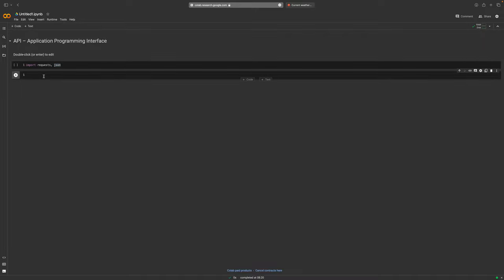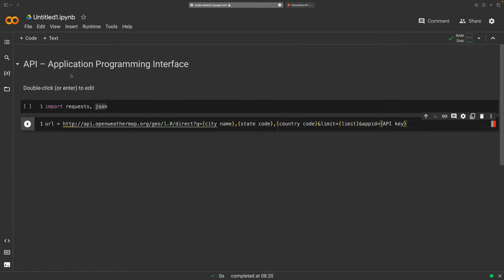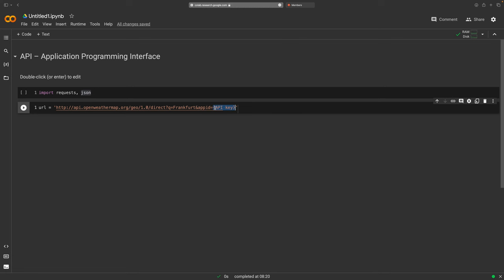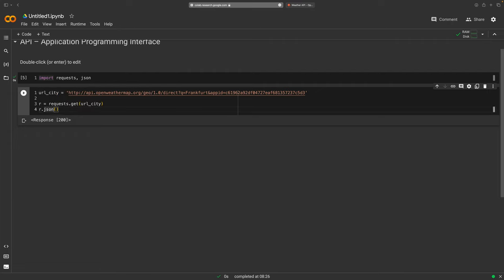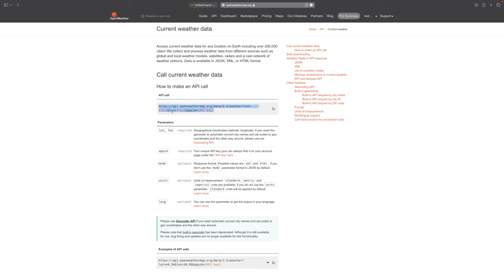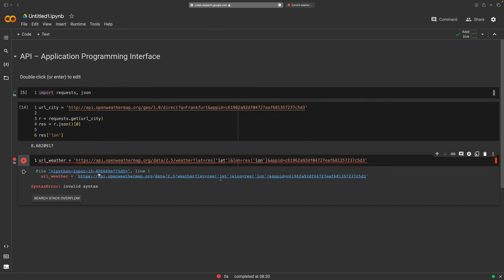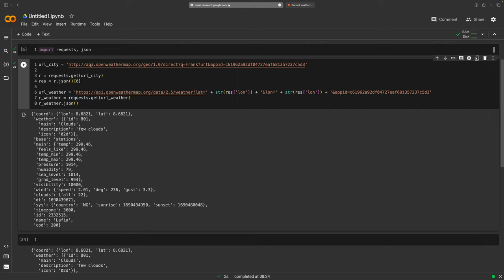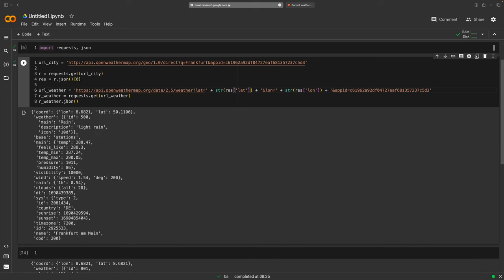Command- API requests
API stands for: application programming interface – which doesn’t necessarily help. Let’s say we want to know the current weather of a particular city. We can then make a request to a server – which will provide us with the desired weather data. Sounds simple – and in fact it is. Here we learn how to request data from a server, and load these into our Jupyter Notebook to then display, evaluate, visualise, etc. these data.